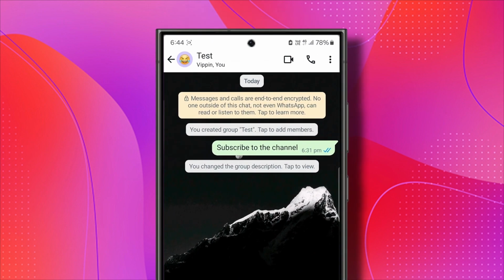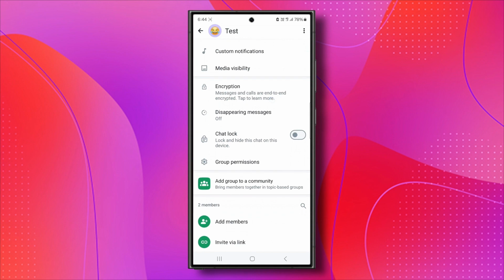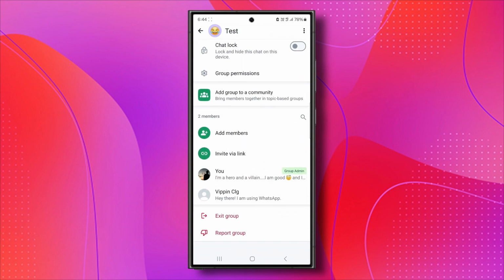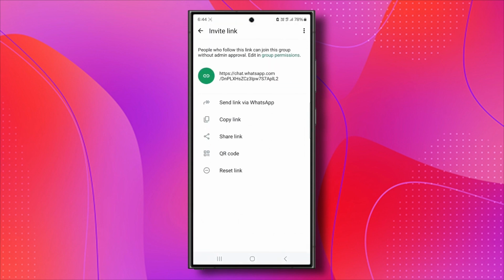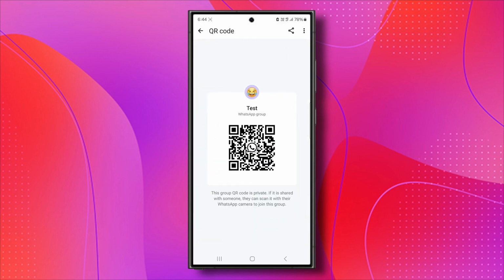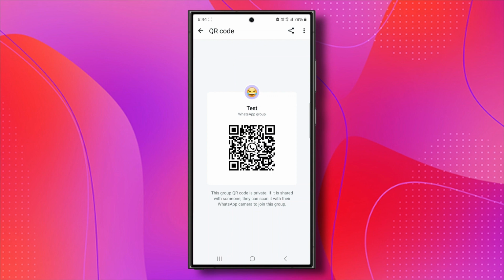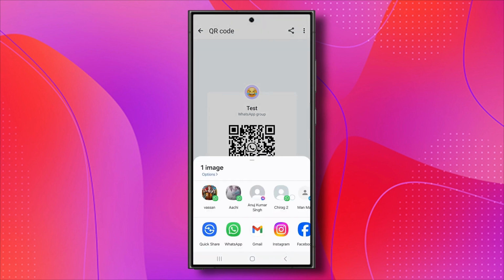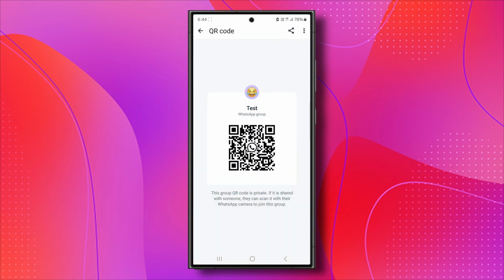How to Create/Generate QR Code For WhatsApp Group 2024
Discover how to generate a QR code for your WhatsApp group in our 2024 tutorial. Simplify group joining for your friends and colleagues with this easy-to-follow guide.